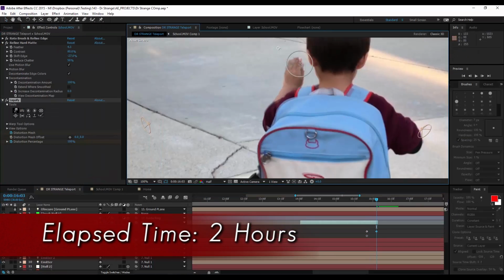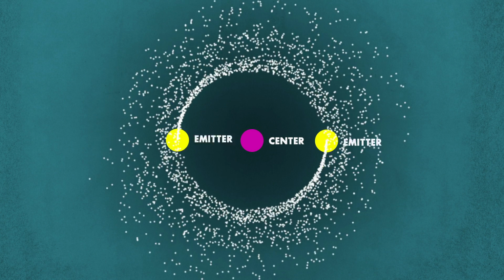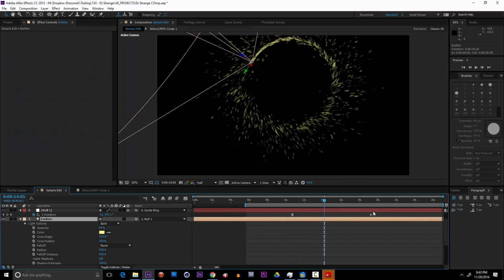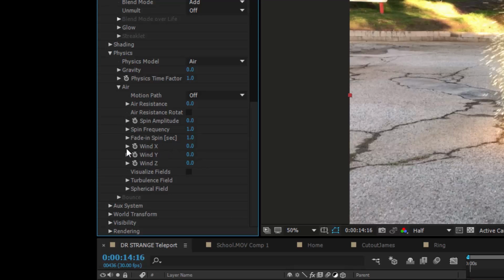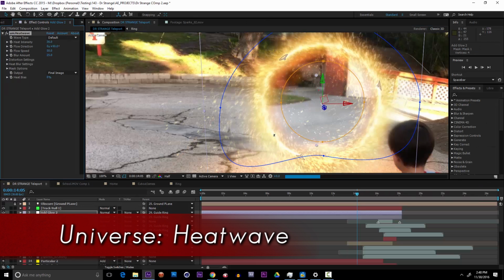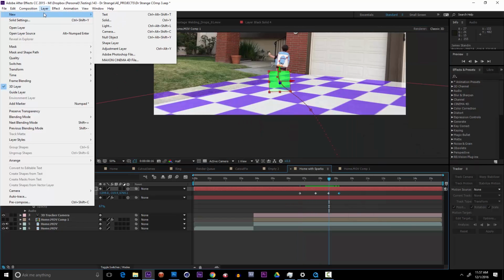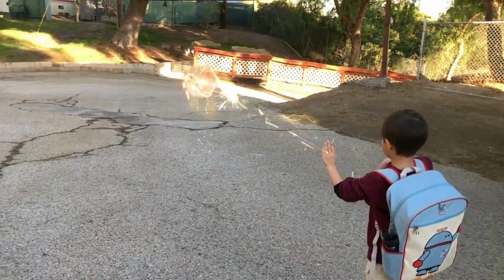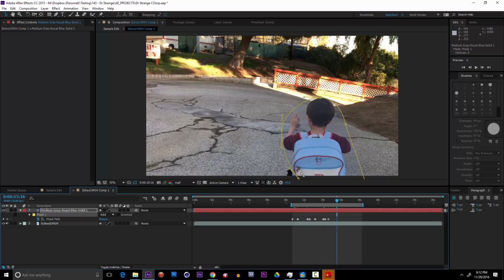Create a DOCTOR STRANGE Portal (w/ Action Movie Kid)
Daniel Hashimoto (Action Movie Kid) shows you how he made a DOCTOR STRANGE-style mystical portal using Trapcode Particular and other Red Giant products.